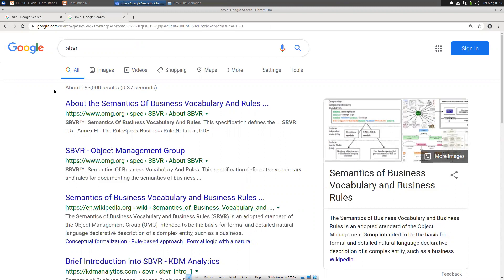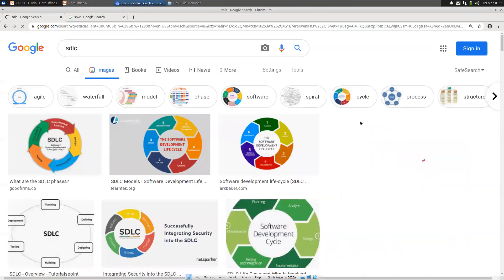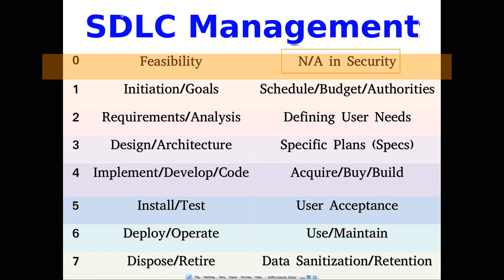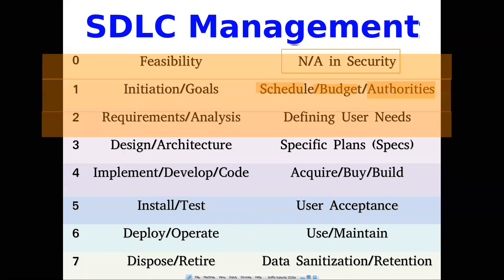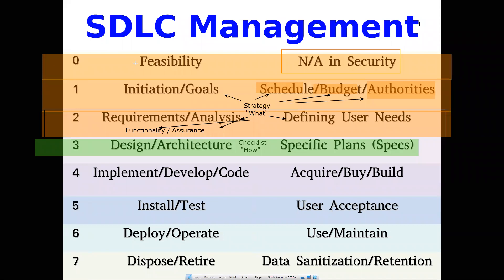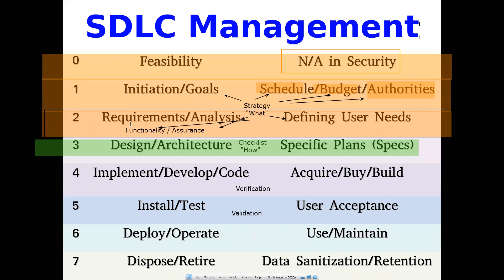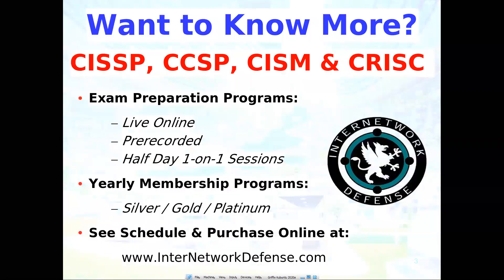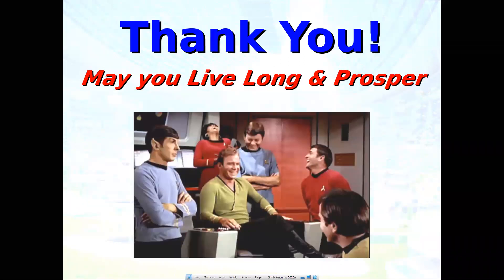CISSP Tips 2020 - SDLC - With Larry Greenblatt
Larry explains various models and terms associated with development life cycles, required to pass the latest CISSP exams.